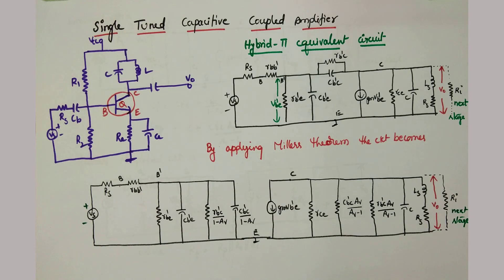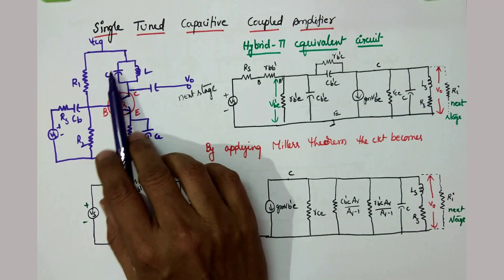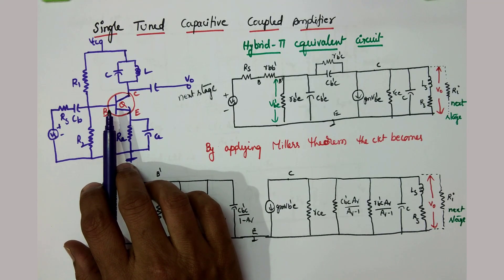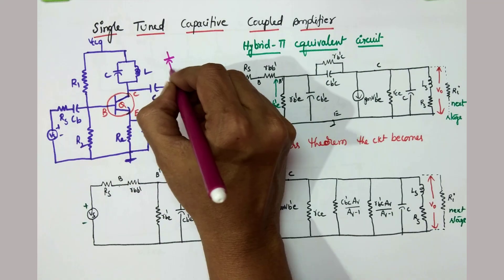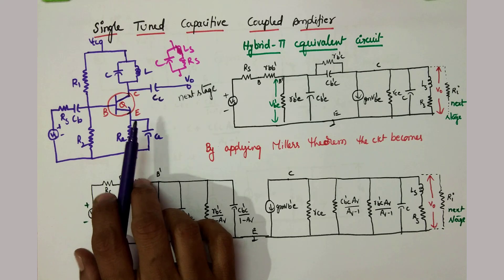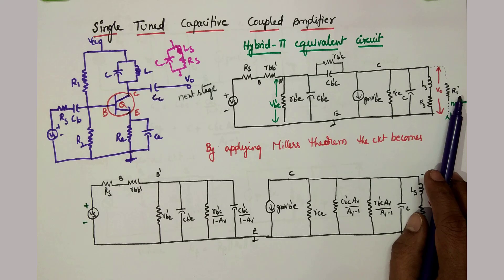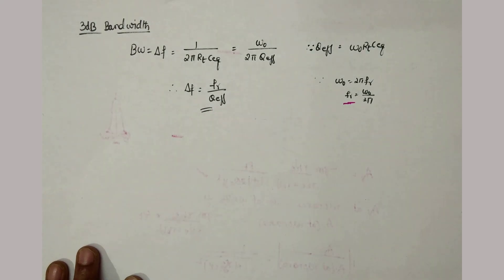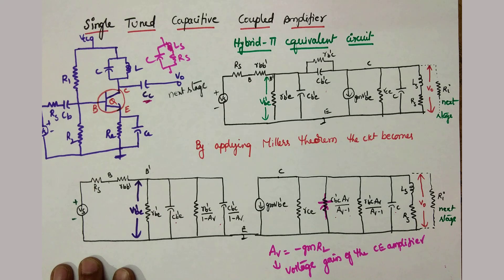Single Tuned Capacitive Coupled Amplifier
Explained the analysis of Singled Tuned Capacitive Coupled Amplifier and derived its Voltage Gain